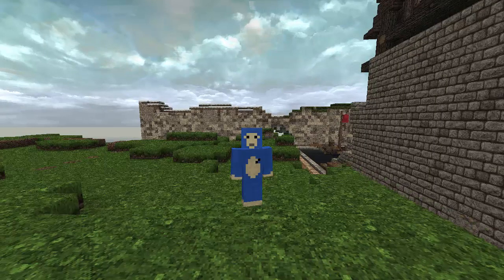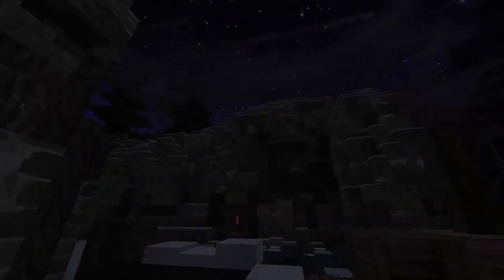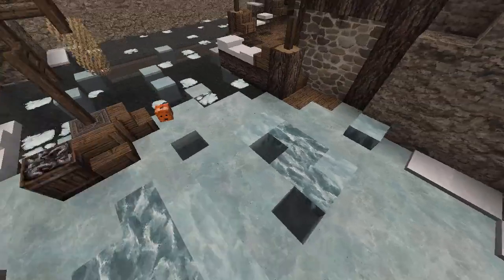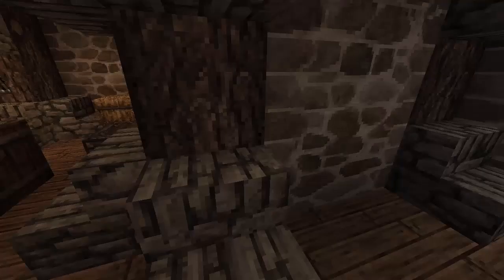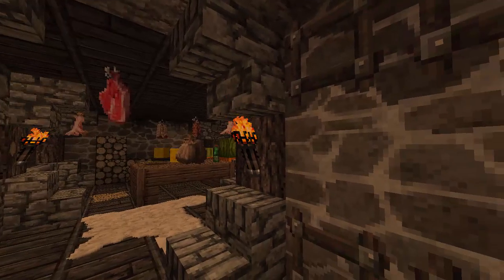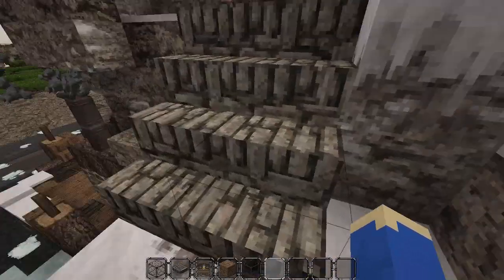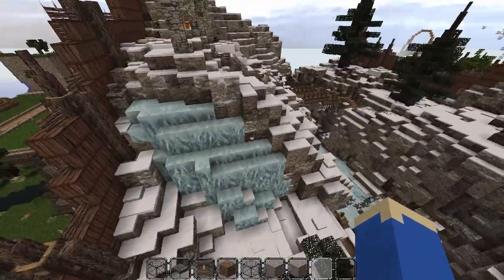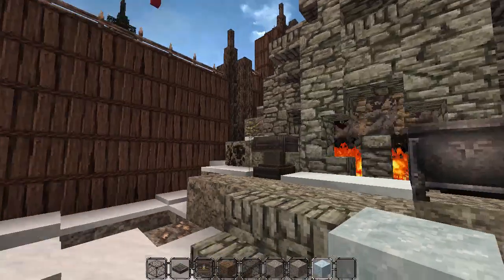Plot Review: TurtleF1R3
Ice hobbit plot review from TurtleF1R3

server - dakrcraft.playat.ch